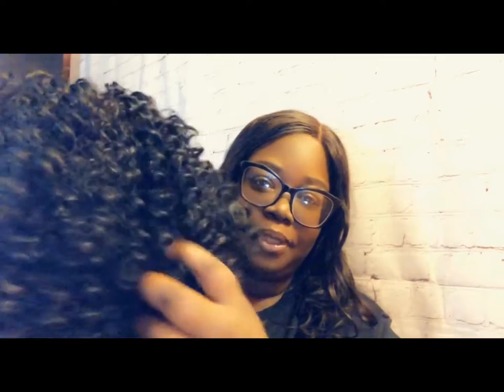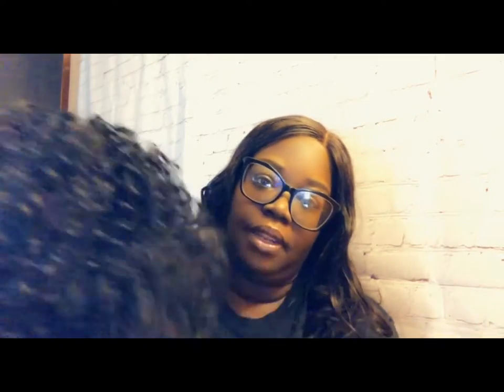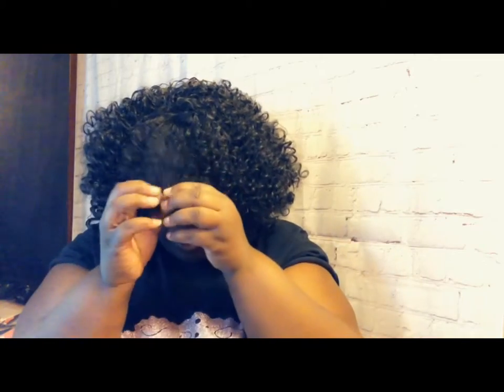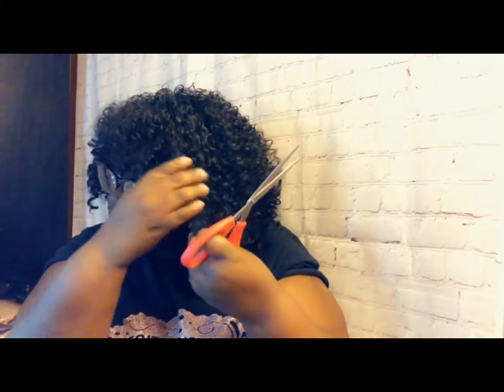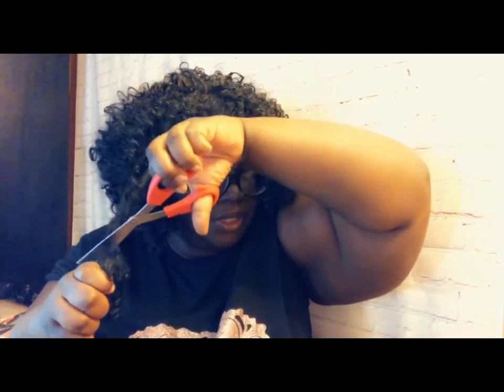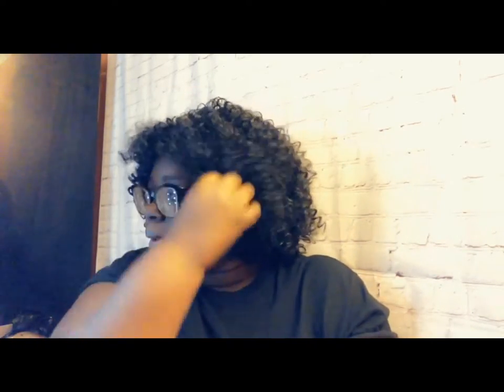OMG 😱 Perfect twist out look!! | 2021 Vlogmas- Day 16 | Amazon wig review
I was sent this Amazonwig and it def took my out of my comfort zone. As I was pleasantly surprised, I cut it and I love it!!

Link to wig:

hair cutting style